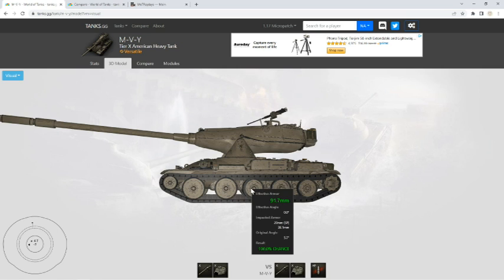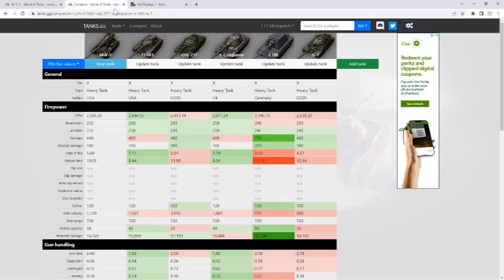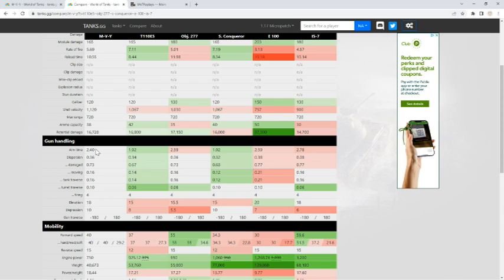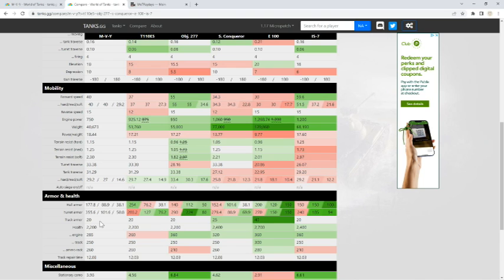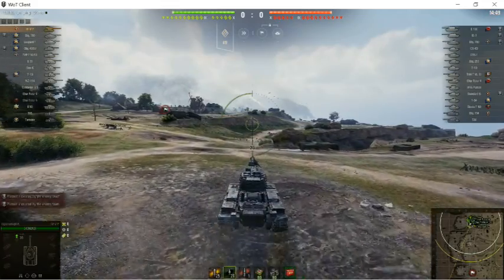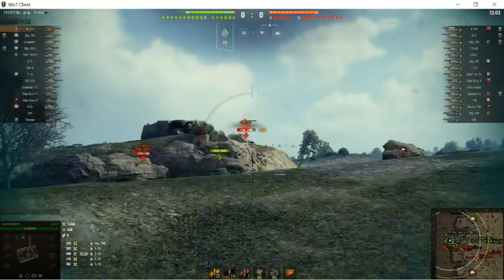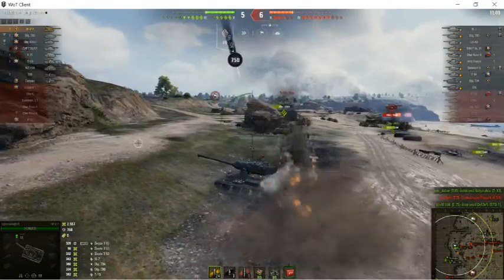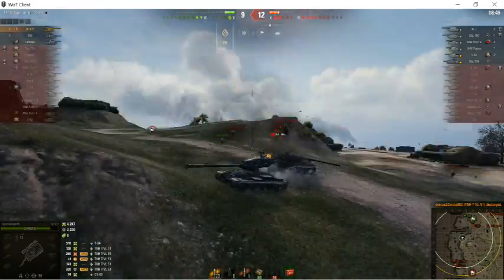WoT Tank Review Tier X M-V-Y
Hey everybody, on today's World of Tanks Tech Tree Tank Review we take a look at the Tier X American Heavy Tank the M-V-Y. If there is a specific tank you wish to see next please leave that in the comments of the most current tank review video.